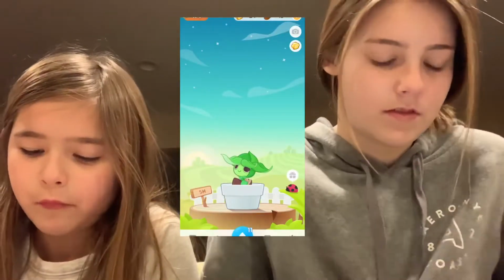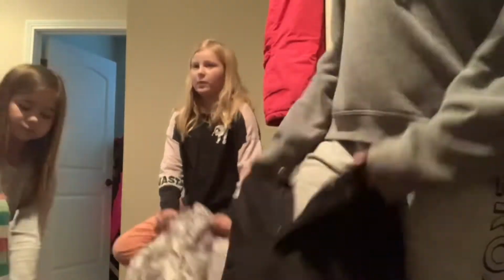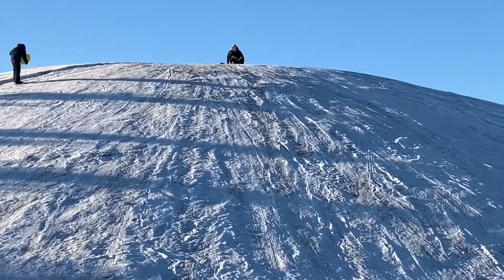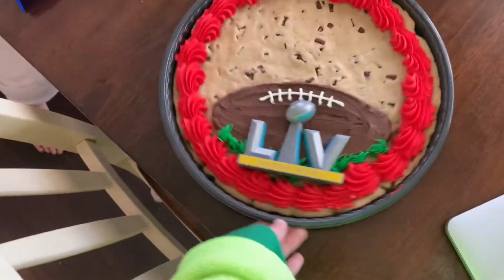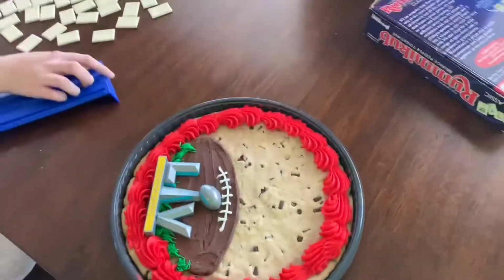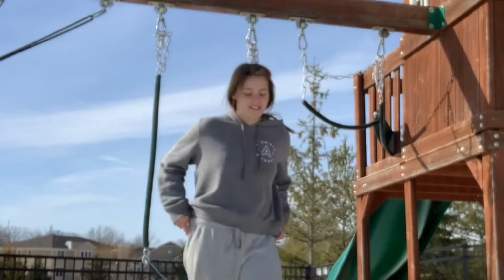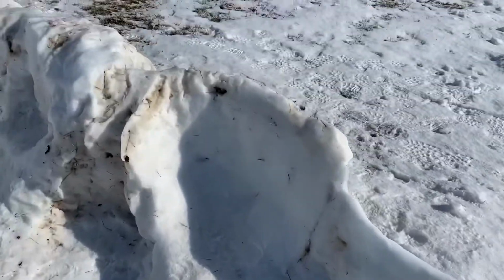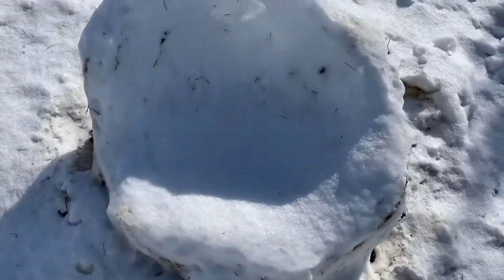sledding day vlog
open me ⇩

Hi guys! My name is Abby and welcome to Always Abby. I love making fun videos that will make you laugh. I am 13 and in grade eight.

None of the music used in this video is mine. Thanks you to everyone who made this video possible.

    -    Abby ♡♡♡